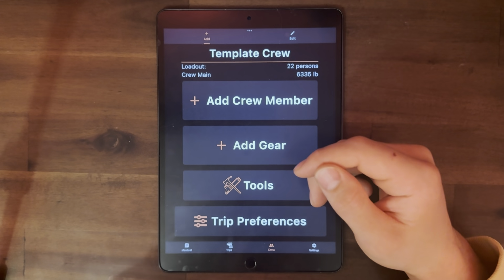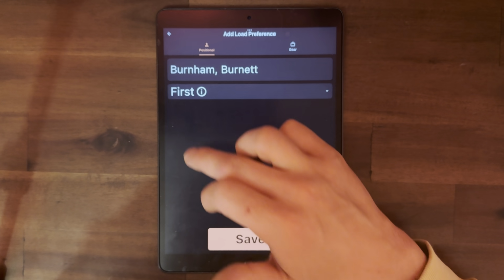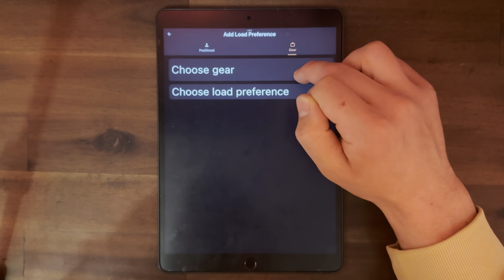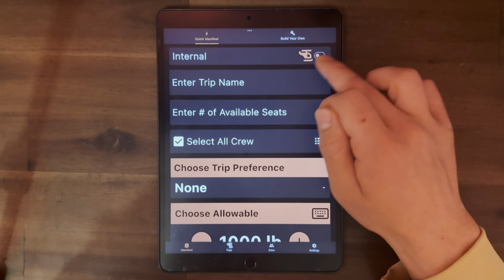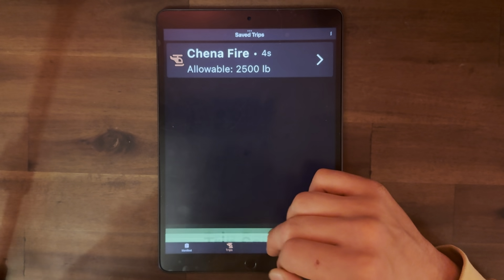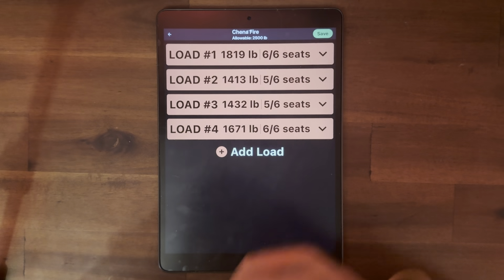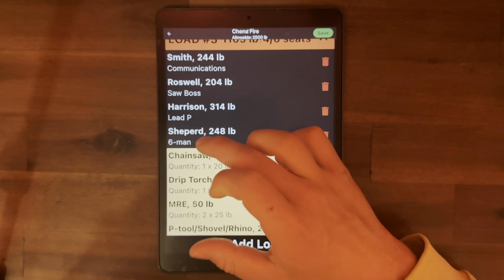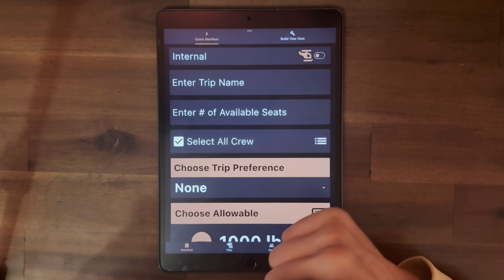Trip Preferences & Internal Manifesting - Fire Manifesting App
Learning how to use Trip Preferences within the Fire Manifesting App to customize the load calculating algorithm.

Currently available on iOS through the App Store.